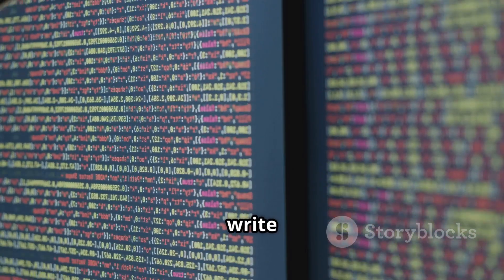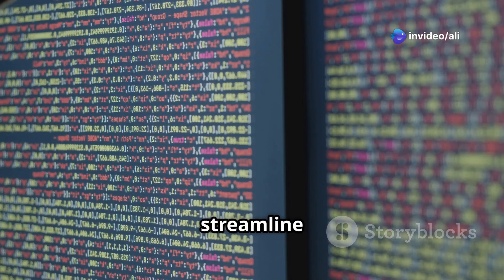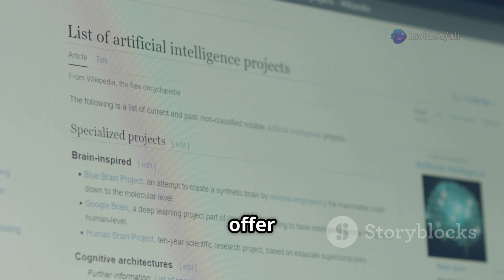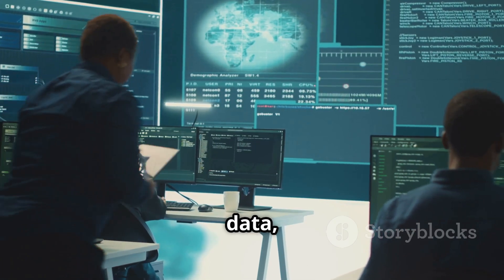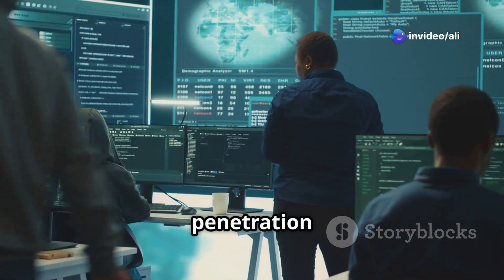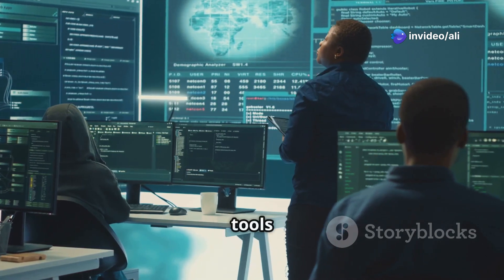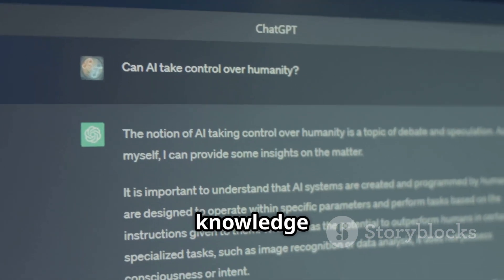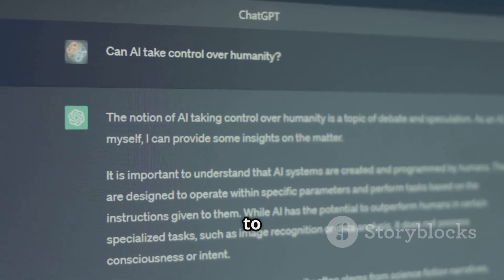🎯 Kali GPT Explained: The AI Revolution Inside Kali Linux for Ethical Hackers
🔥 Kali GPT – The Future of Cybersecurity Is Here 🔥

Kali Linux is legendary in the cybersecurity world, but let’s face it—it’s powerful and intimidating. That’s where Kali GPT comes in. It’s an AI-powered assistant built specifically for Kali Linux, designed to simplify complex tasks, automate tedious commands, troubleshoot in real time, and guide both beginners and experts through ethical hacking, penetration testing, and more.

💡 Whether you're a student, a red teamer, or a seasoned pro, Kali GPT is your intelligent sidekick—helping you:

Generate scripts & commands from plain English

Learn tools like Nmap & Metasploit interactively

Automate repetitive tasks

Debug errors instantly

Master Kali Linux faster, smarter, and more efficiently

This is the ultimate AI integration for cybersecurity. No more endless Googling or sifting through forums. Just ask, and get secure, accurate, real-time answers inside your terminal or browser.

👉 Watch now to see how Kali GPT is changing the game in cyber defense!